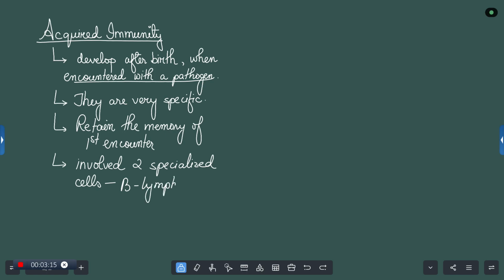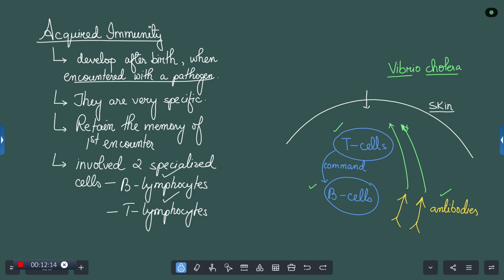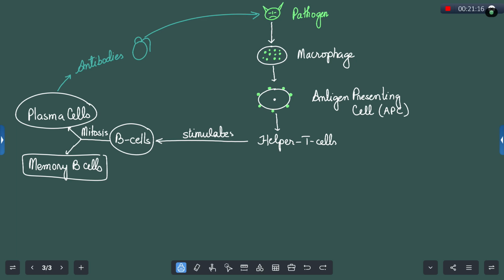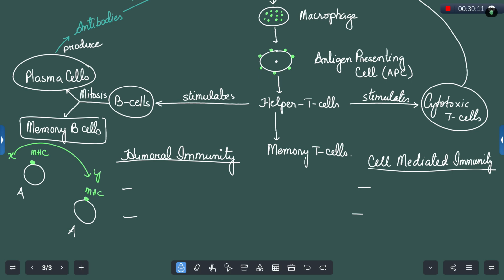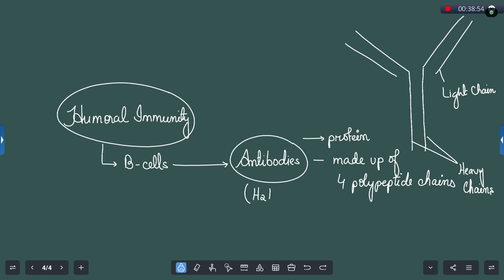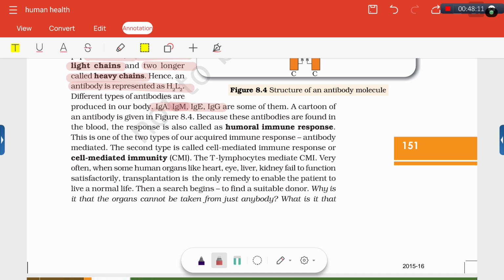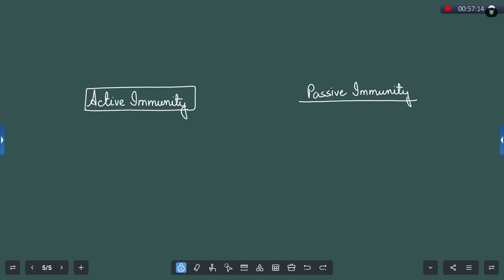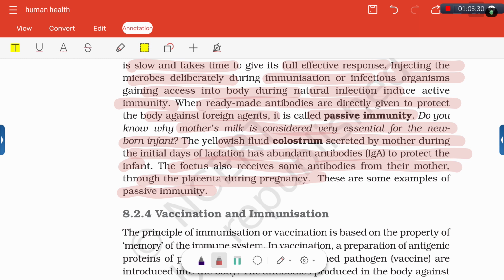Acquired Immunity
Make notes while watching the lecture